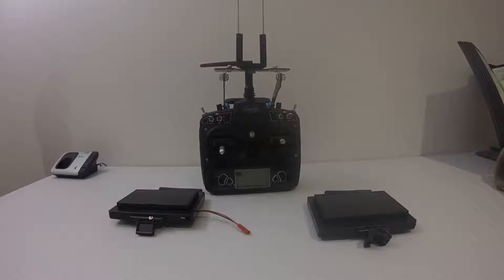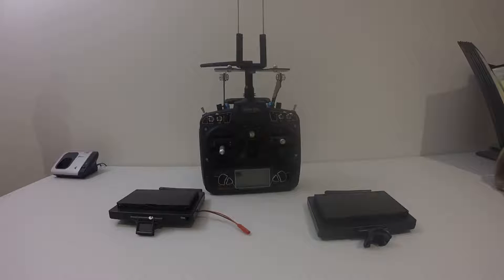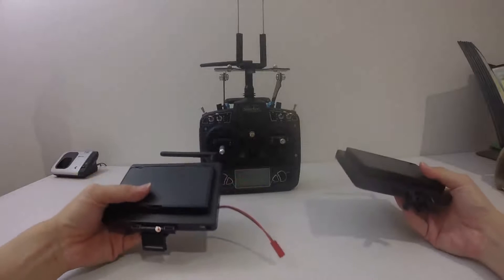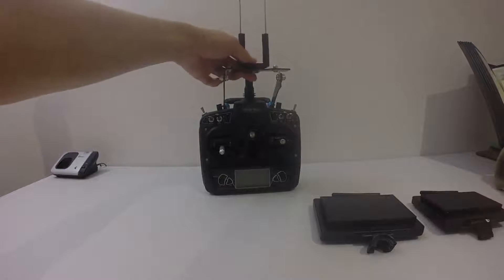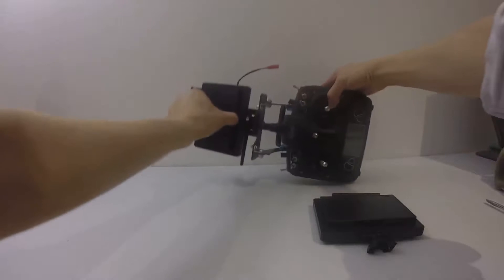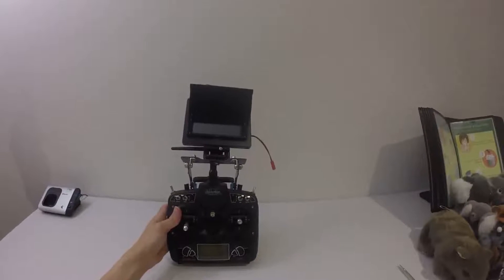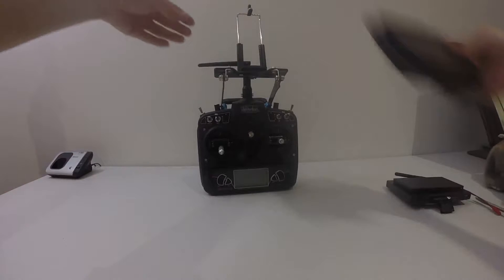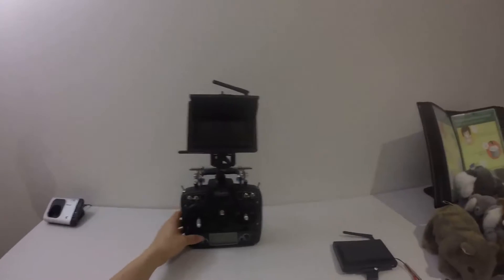Devo 10 FPV monitor mount (non-tripod type)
This to mount FPV monitor without tripod mount on Devo 10.

Purchase links
FPV Phone Holder Clamp Monitor Mount for RC Transmitter
(you may need to buy a slightly bigger size phone holder as the one provided is too small and may damage the Quanum)

Devo 10 mod
Note: The 3 in 1 module works as advertised and I am happy with it. :)

Hi guys. I am doing a series of videos on modding Devo 10 with Deviation using the new 3 in 1 module namely CC2500 NRF24L01 A7105 Multi RF 3 IN 1 Wireless Module. They are in parts and will be contained in a playlist: 3 IN 1 Wireless Module Mod for DEVO 10 Deviation. They will take you through step by step on how to do it. It will also highlight the mistakes that I made and tips and trick.

The most crucial mistake that I made is I forgot to take out the existing module at the middle top of Devo 10 to clear space for soldering wire Nos. 14, 13, 16 and 12. As a result, I accidentally damaged the surface wire of the board for wire No. 16 and thus, I lost the connection to use the third module which was NRF 2401 (V202 protocol - my favourite). Initially, I was mad with myself but eventually I found a solution. I gave up the use of the A7105 module (Hubsan) as I don't usually fly Hubsan. I just swap wires. I took out Wire No. 12 and solder in place Wire No. 16 (and change the enabling number around) and now I can use the NRF module and also the Futaba protocol module. Please learn from my mistakes so as not to do it yourself. I can see a potential problem with soldering this module to Devo 7E in respect of Wire 13 (also the NRF wire). I would suggest that if you are doing this for Devo 7E and you are not confident of soldering wire No. 13, you don't do wire No. 13. Just use the module and activate which 2 modules that you like. If not I can see the chip where the wire is to go on to, will be burnt and destroyed. Anyway, good luck and happy modding! if you have any question, just make a comment and I will reply to you as soon as I can. Cheers! :)

Happy Flying! jtgravityRC signing out.

The links to purchase are below:

CC2500 NRF24L01 A7105 Multi RF 3 IN 1 Wireless Module for DEVO Transmitter.

Purchase Links:
Banggood
Devo 10

JJRC X6